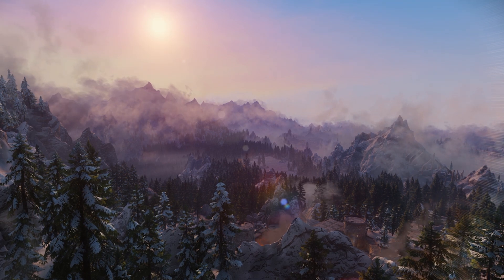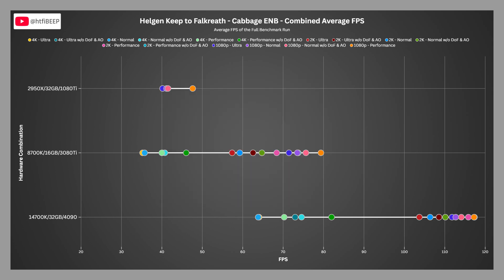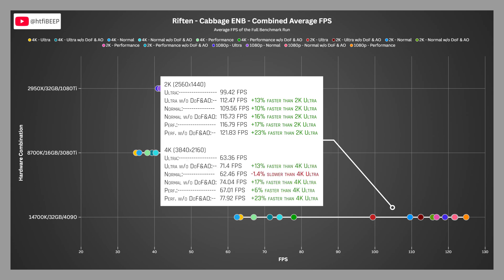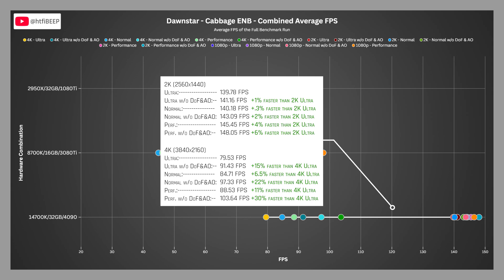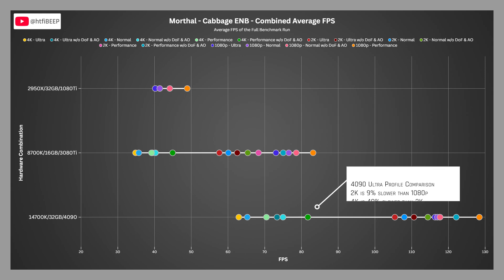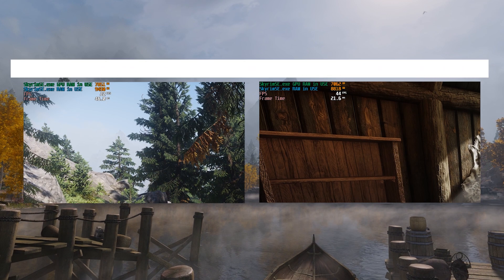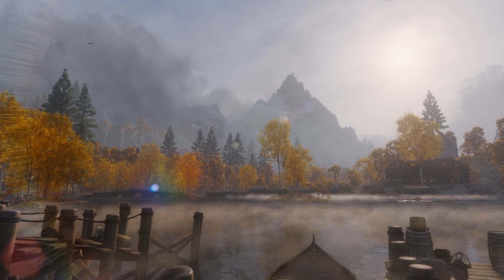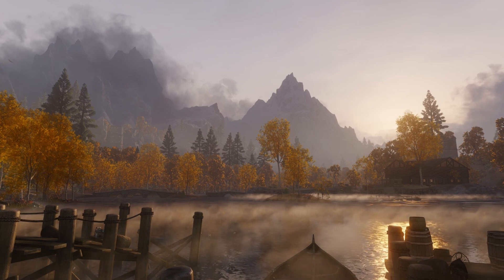Skyrim Benchmarking - Eldergleam Modlist - Cabbage ENB Edition - Part 2 - 2K & 4K Update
In this video, I'll present the 2K and 4K benchmarks I observed when performance testing the Skyrim Eldergleam v3.0.2 modlist. I'll test Frames per Second, Frametime, GPU RAM Usage, System RAM Usage, and Pagefile Utilization in five different regional biomes. As I continue my testing if I discover that I've made an error, I'll add notes in a pinned thread on this video.

It's important to note that I intentionally did not perform any optimization on any part of the modlist with the various tools that are out there. I wanted to maintain a realistic example of what someone might expect if they installed Windows, installed the modlist, and clicked Play.

First Video in the Series Containing Hardware, Setup, and Configuration

Metric Sources:
Frames per Second - MSI Afterburner
"Framerate"

GPU RAM Usage - MSI Afterburner
"GPU dedicated memory usage \ process"

Frametime - MSI Afterburner
"Frametime"

System RAM Usage - MSI Afterburner
"RAM usage \ process"

Pagefile - Perfmon
Performance Counter Data Collector on "\Process(SkyrimSE)\Page File Bytes"

All metrics were gathered on a 1 second interval.

TIMESTAMPS
00:00 Intro
00:23 Helgen Keep to Falkreath 2K and 4K Benchmarks
04:17 Riften 2K and 4K Benchmarks
06:47 Dawnstar 2K and 4K Benchmarks
09:19 Morthal and the Morthal Swamps 2K and 4K Benchmarks
11:19 Markarth to Whiterun 2K and 4K Benchmarks
13:18 Outro (Intro)
13:37 Exterior vs Interior Testing Example
13:59 Desktop Display Scaling Considerations
15:55 It's OK to Not "Ultra"
17:00 A Few High Level Summary Statements
18:20 Actual Outro Redux

The Flourish user agreement states that when making charts visible to public users, you must provide a link to their homepage. Here is that link...

Charts
Helgen Keep to Falkreath

"GO TELL THE CAPTAIN HE SPIT IN MY SOUP!"